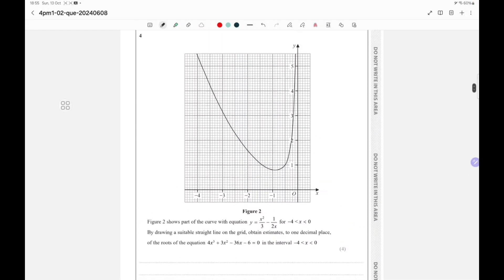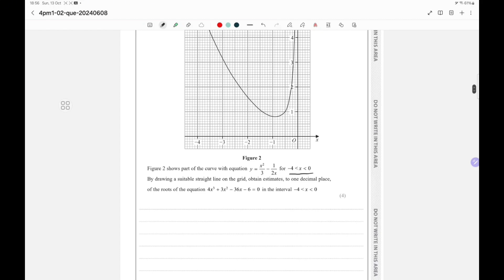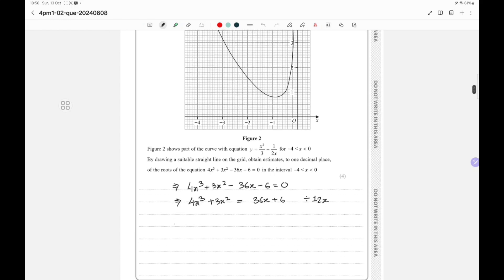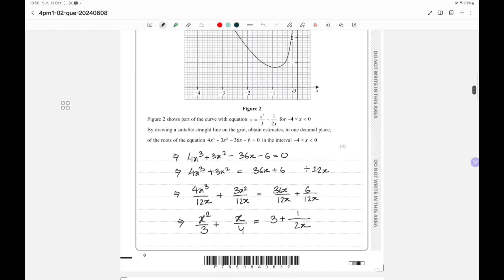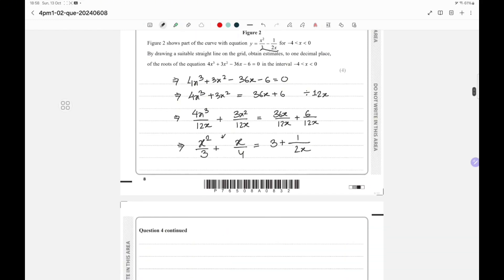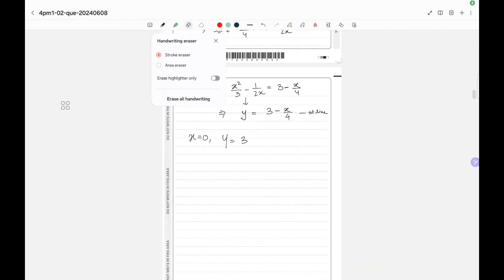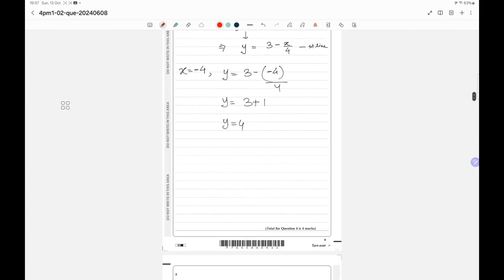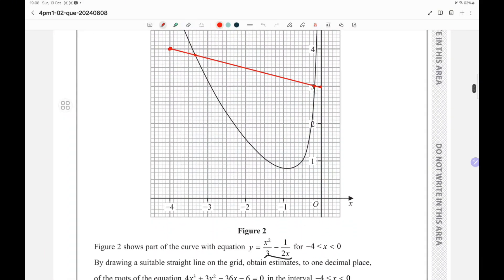Edexcel IGCSE 4PM1/02 May2024 Pure Maths Question 4